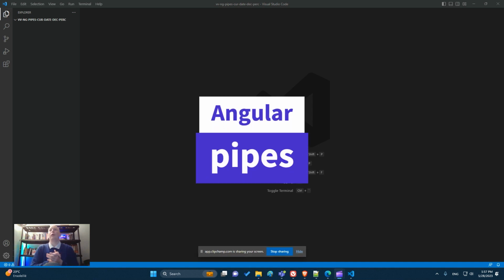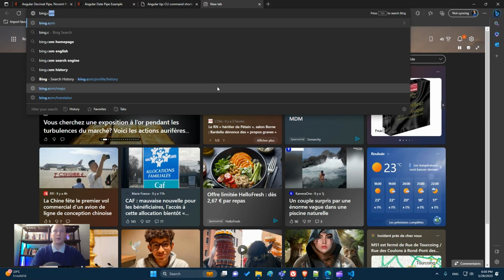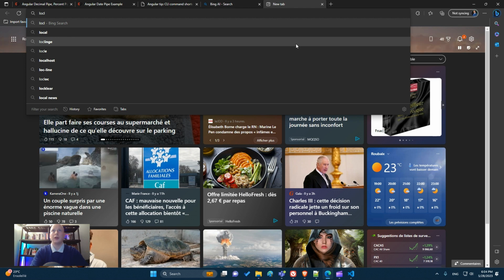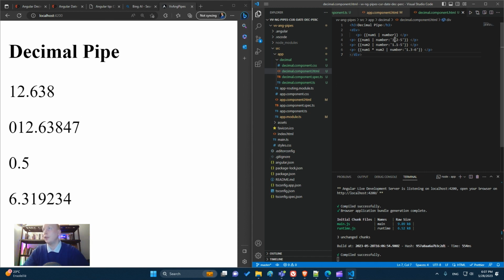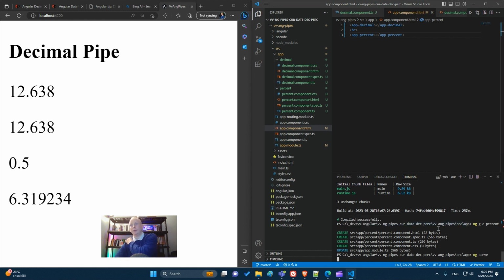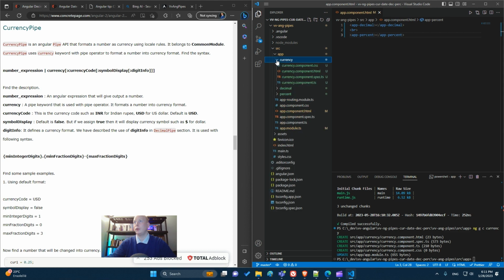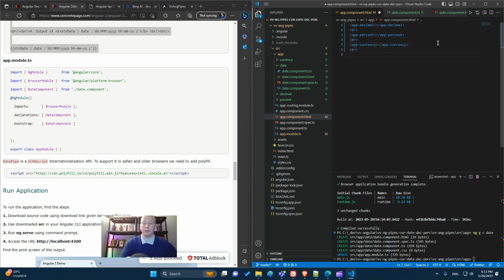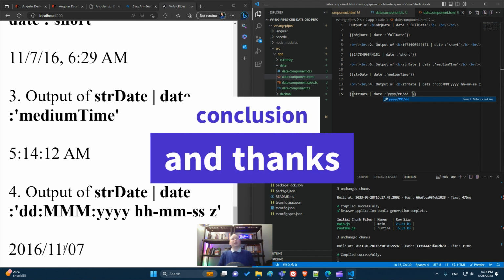🅰️ Angular Pipes: Decimal, Percent, Currency, Date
Have you ever encountered the need to format basic numbers as decimals, percentages, currencies💲, or dates📅? Angular pipes are designed to help you with this task, making it much easier😀.
Here is a video that explains each of these pipes in detail.

0:00 Angular pipes
0:20 Create new project
1:00 Video roadmap
2:24 Angular pipe definition
4:18 Decimal pipe
8:37 Percent pipe
11:37 Currency pipe
14:34 Date pipe
17:45 Conclusion
18:10 Udemy course

👩‍🏫Angular 15 - BEST Professional Interview Questions -- 2023
Prepare your Angular job interviews with these practice tests containing 100 professional Angular questions-2023 Edition👇👇👇